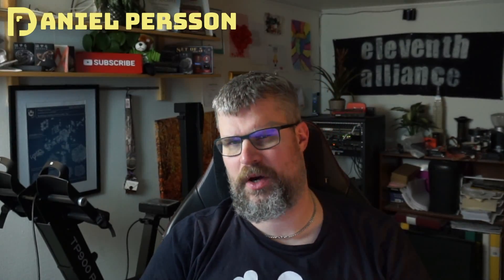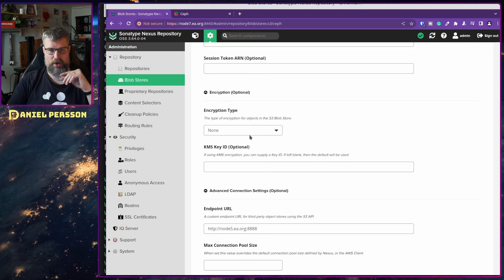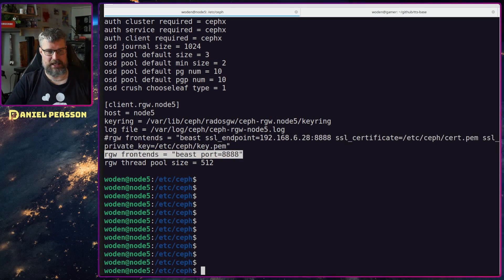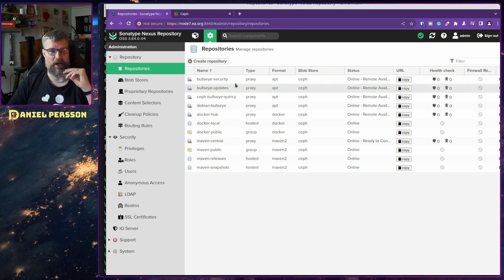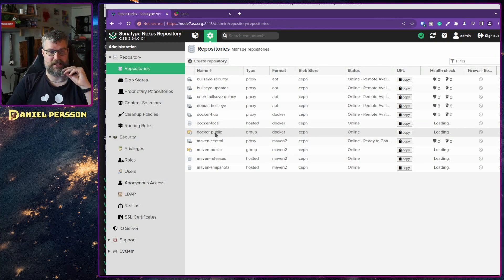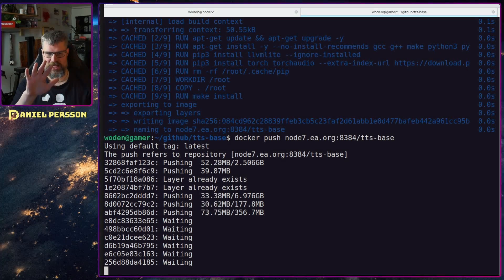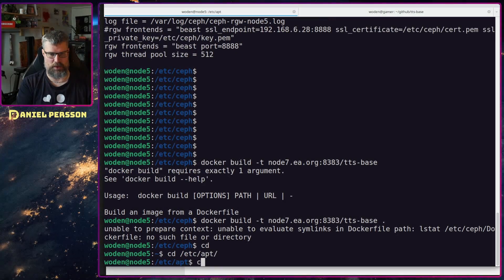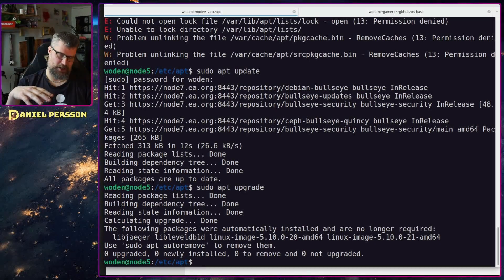Using Sonatype Nexus as a proxy cache for docker and debian packages over Ceph RGW.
We look into how to set up Sonatype Nexus to proxy downloads of Debian packages or Docker images, all by using the S3 interface of Ceph RadosGW. I will talk about the challenges I faced when setting up the RGW and pushing Docker images. It is not the best solution for my use case, but it might fit you better.